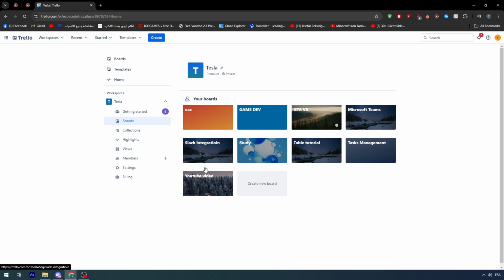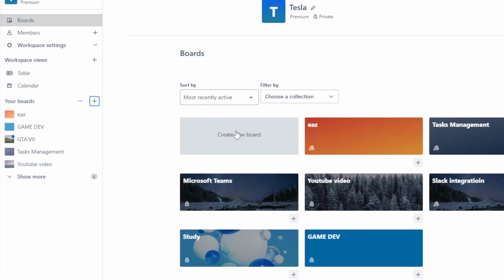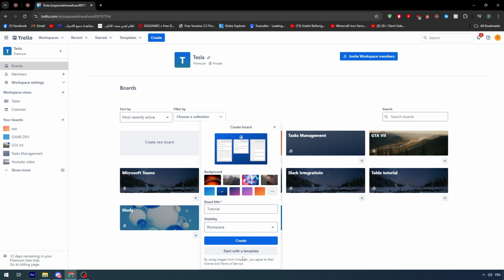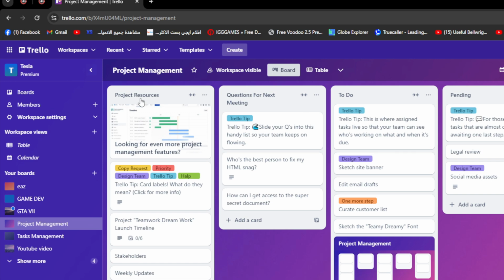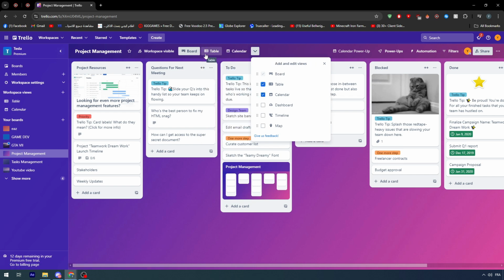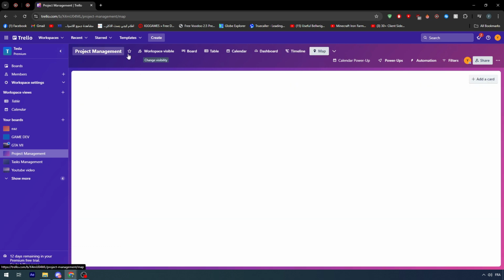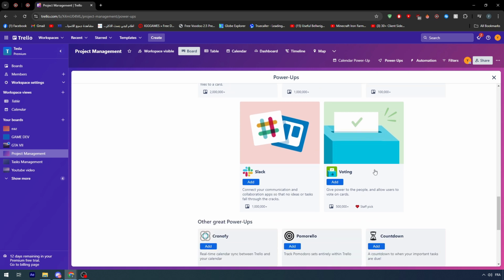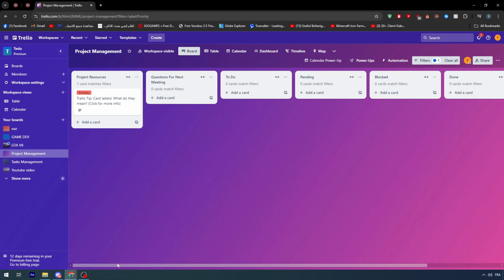How To Create a Trello Board ! (Full Tutorial)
Today we talk about create a trello board,trello tutorial,how to use trello,how to use trello for project management,trello tutorial for beginners